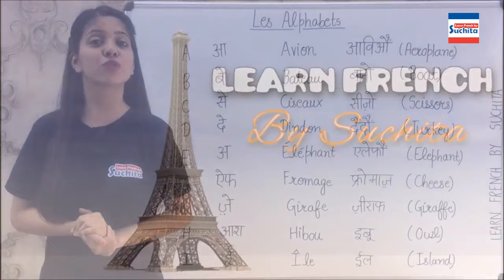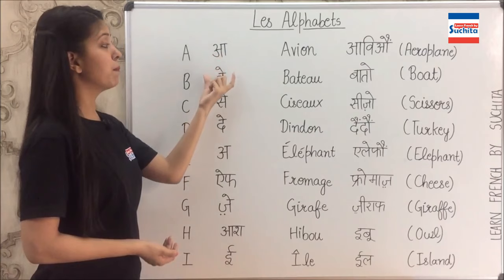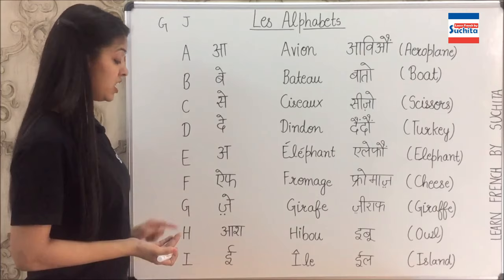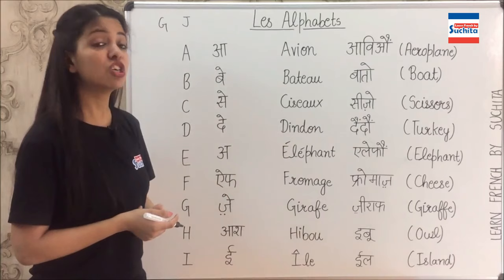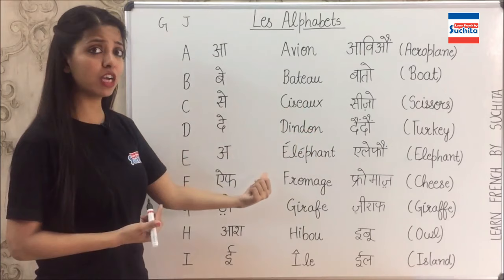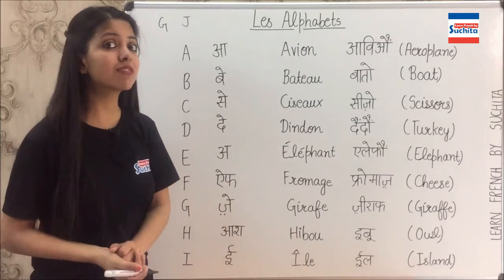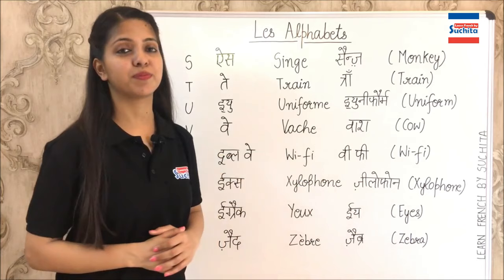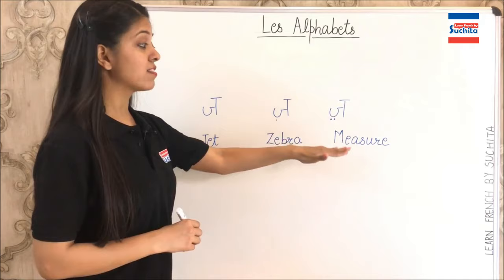French Alphabets/Letters with Examples & Pronunciation | In Hindi & English (New)| +91-8920060461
teaches you about French Alphabets/Letters with Examples & Pronunciation in French.| For Classes : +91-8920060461
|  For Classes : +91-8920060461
Following are the Playlist for French Lessons
Learn French language online with SUCHITA GUPTA, India's Favorite French teacher, from french beginners to advance to DELF A1, DELF A2, DELF B1, DELF B2, DALF C1 and TEF/TCF exam, adults and children.
It's like she's actually sitting there with you, helping you along... Your very own personal French tutor.

DELFexam learn french
french language
learn french in hindi
learn french by suchita
french lesson
french grammar
french sikhiye
Bonjour | Join our YOUTUBE FRENCH MEMBERSHIP PROGRAM having numerous benefits - Exclusive French video lessons, audio version of videos, video support guide, Skype Sessions, Shout outs, premium content & much more.